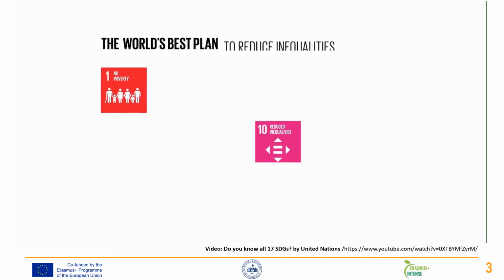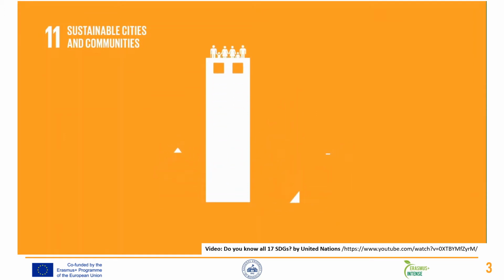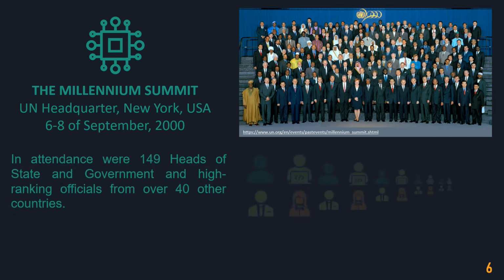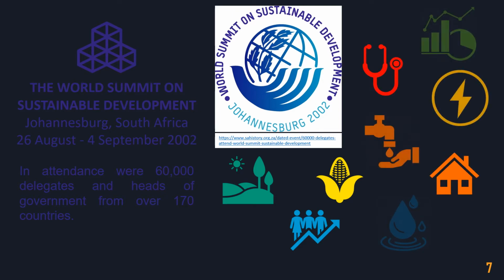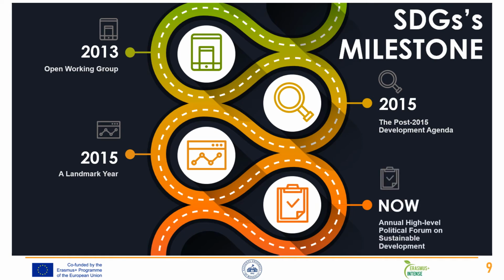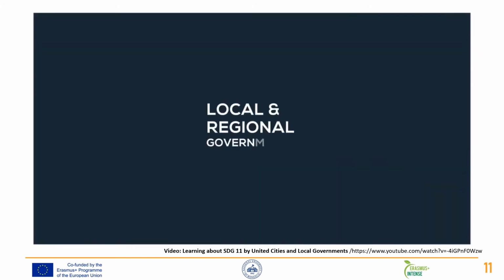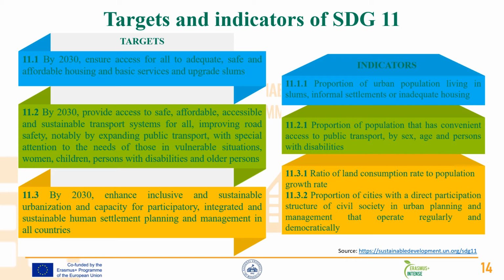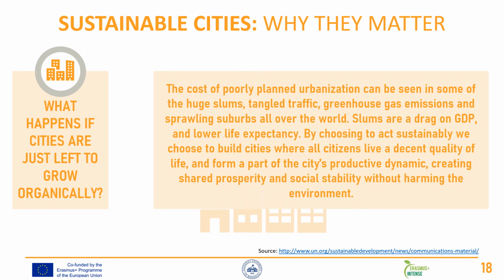Introduction to SDGs: SDG 11 Sustainable City and Community - INTENSE project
This is a part of MOOC on Nature-based solutions and green-blue urban infrastructure. Topic is introduction to SDGs: SDG 11 Sustainable city and community.